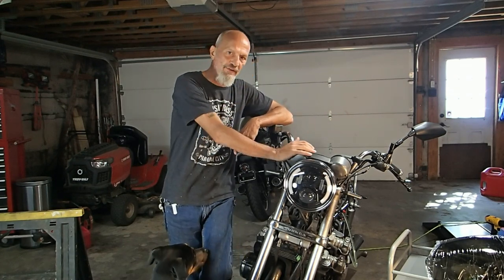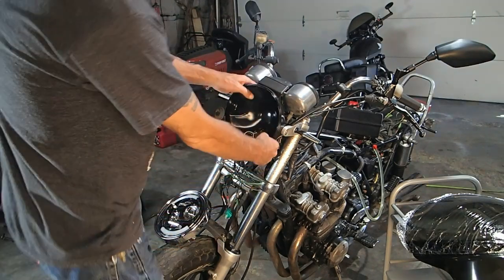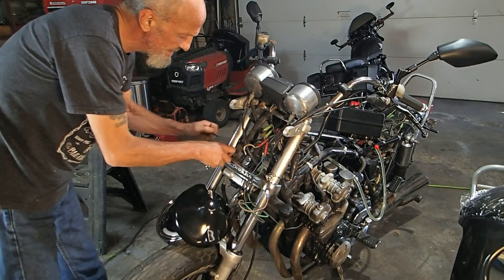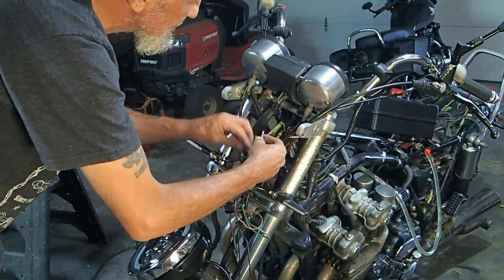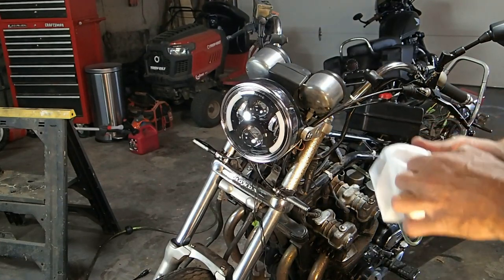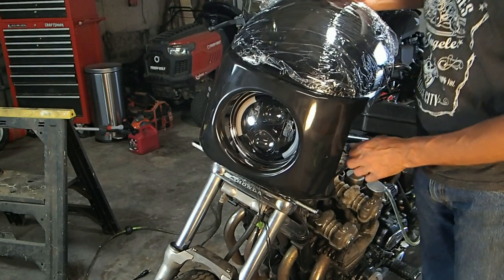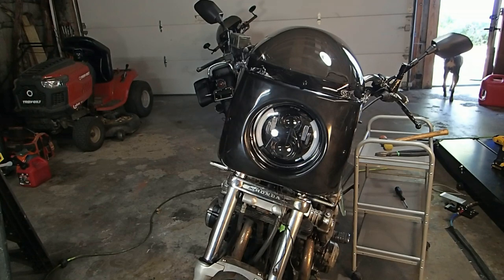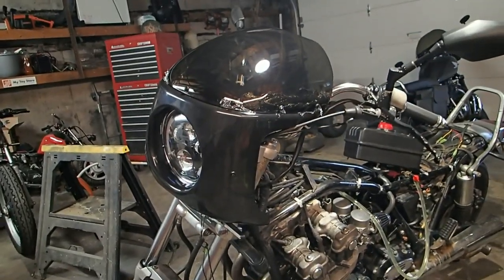1983 Honda CB1000 Custom, cafe racer build Part 11: fairing install and turn signal relocation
I install a Cafe style fairing and relocate the turn signals under it on the 1983 Honda CB1000 Custom.

Turn Signals
Turn Signal mounts
Use this link below when you shop on Amazon and it will help fund my channel!!  It won't cost you anything and everything will look exactly the same !!!